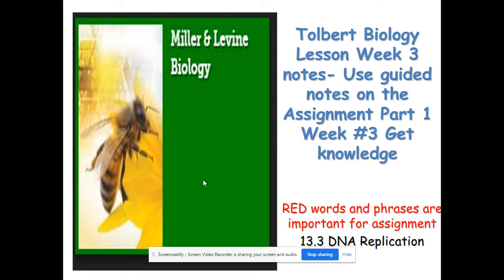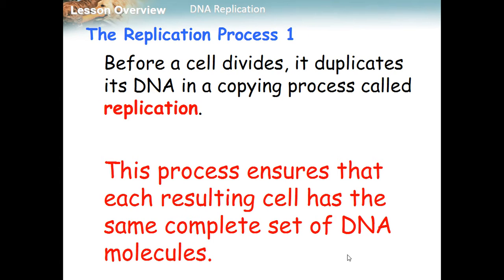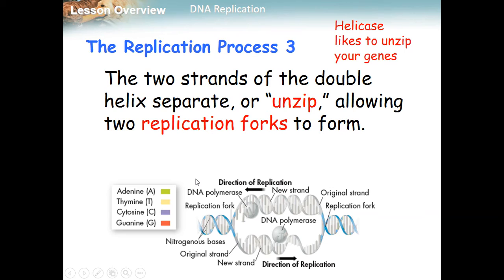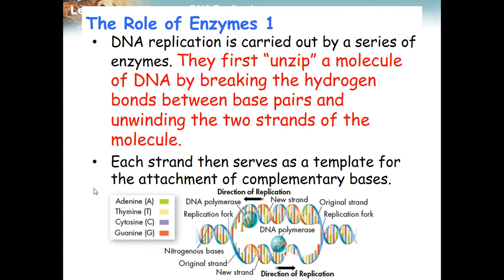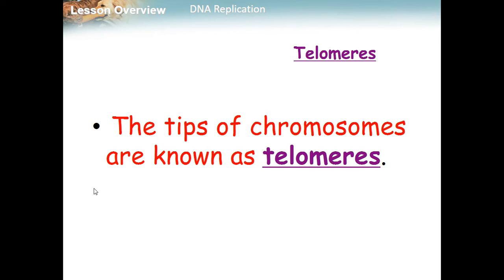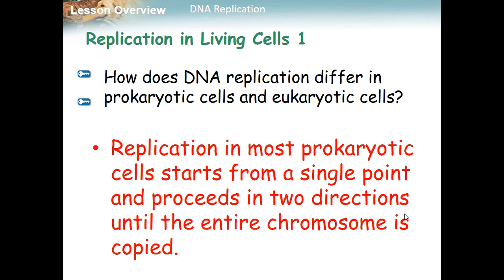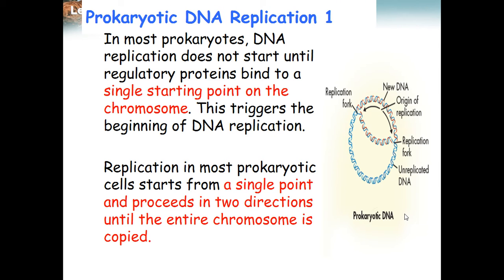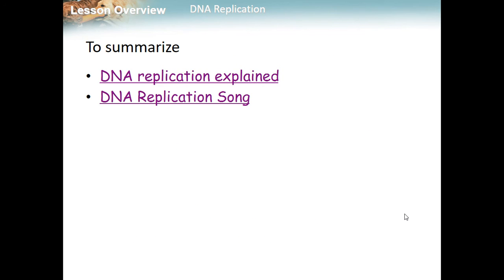DNA Replication Tolbert Week 3 Get the Knowledge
Tolbert Week 3 Biology DNA Replication 13.3 Getting the knowledge